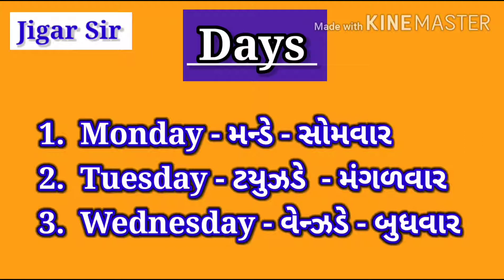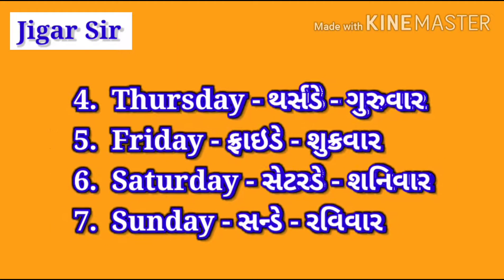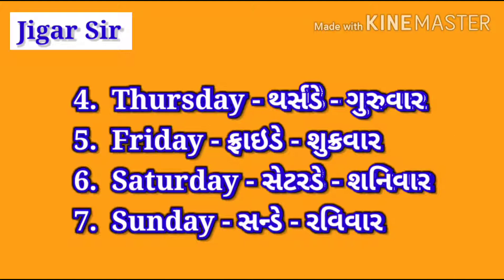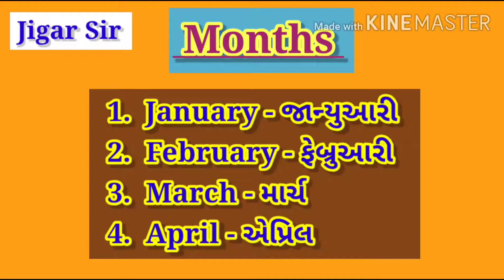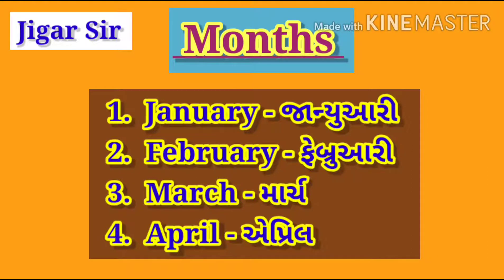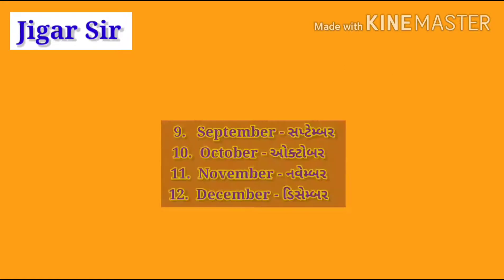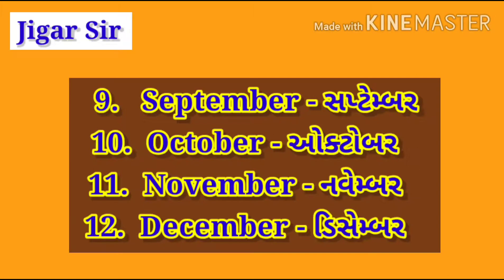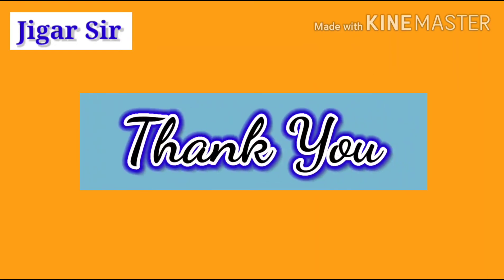Names of Days & Months in English - Jigar Sir English || Jigar Mistry || Spoken English